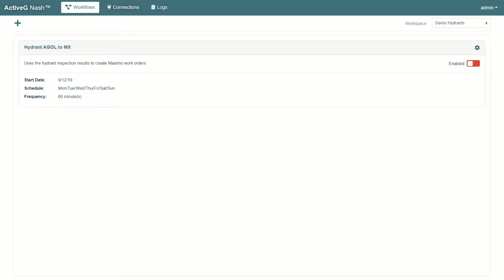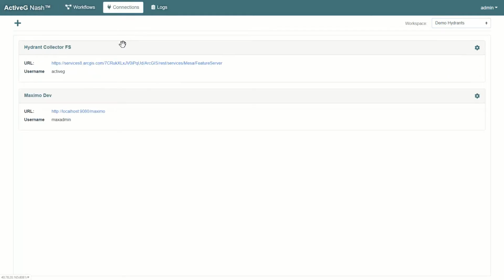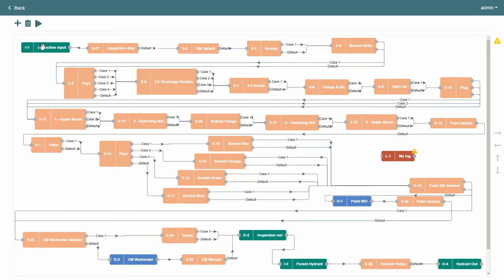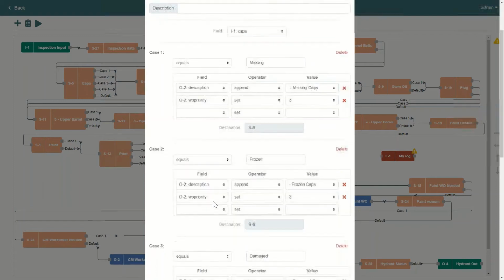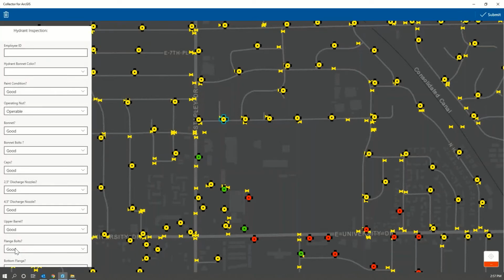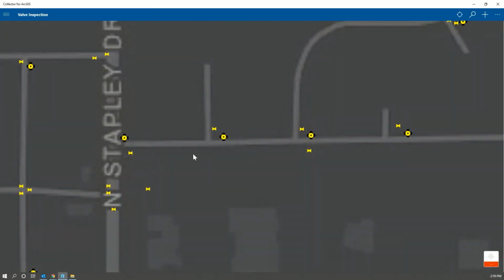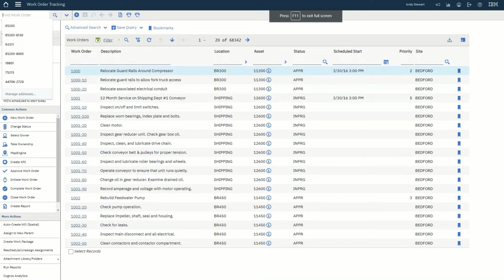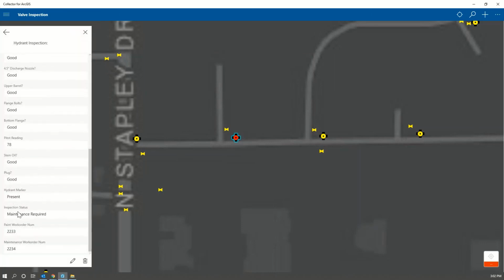Quick ActiveG Nash Demo for Hydrant Inspections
A very brief overview of how using ActiveG Nash you can utilitize ArcGIS field apps (like Collector for ArcGIS) to drive work order creation and updates in Maximo.  This demo shows how a user can perform a hydrant inspection and how those inspection records result in work orders in Maximo.